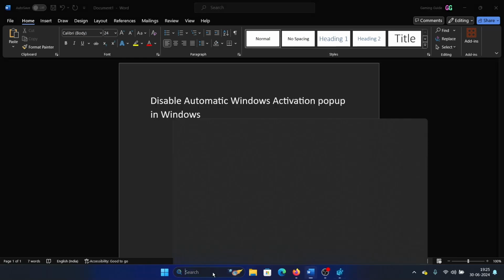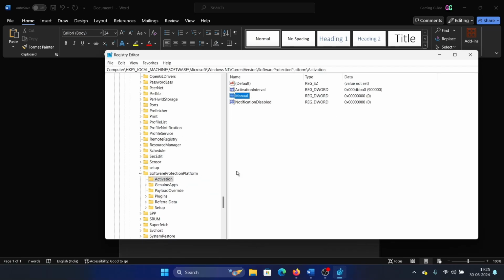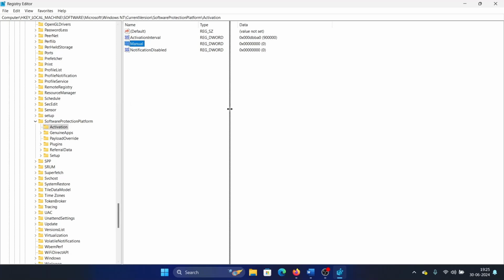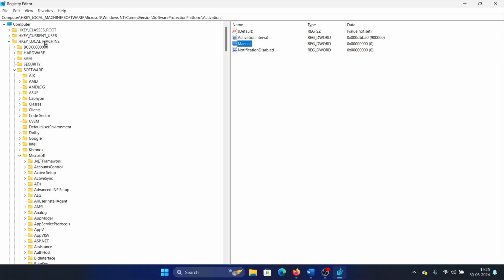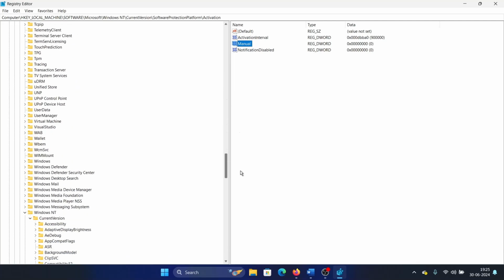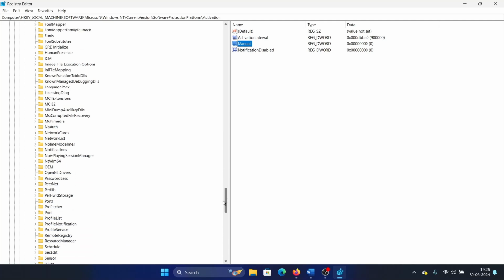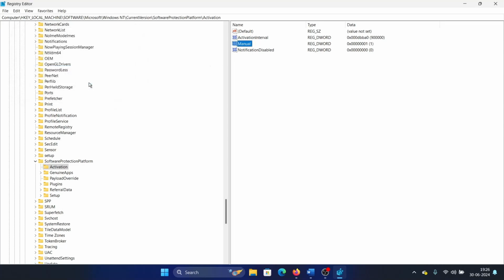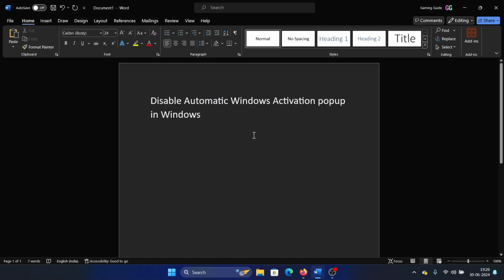How to Disable Automatic Windows Activation Popup in Windows 11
Video Title: How to Disable Automatic Windows Activation Popup in Windows 11

If you wish to Disable Automatic Windows Activation popup in Windows, then please watch this video for the resolutions.